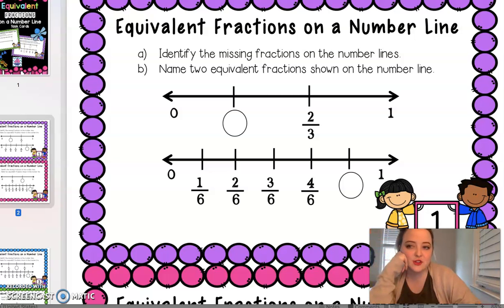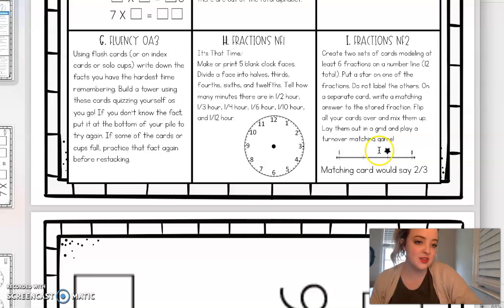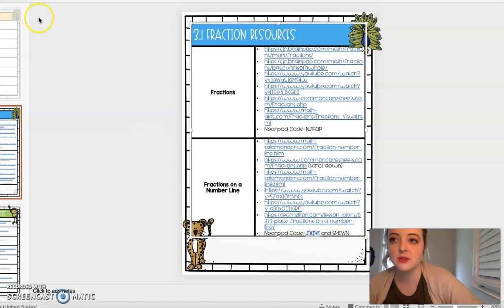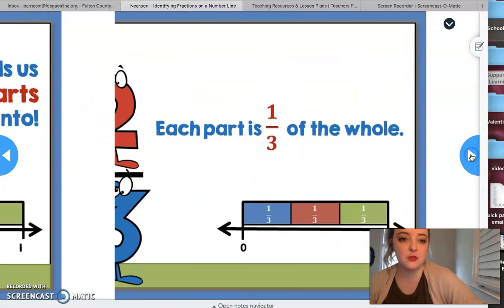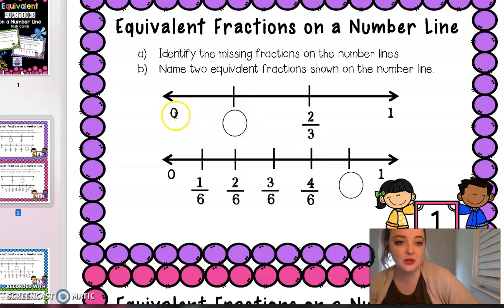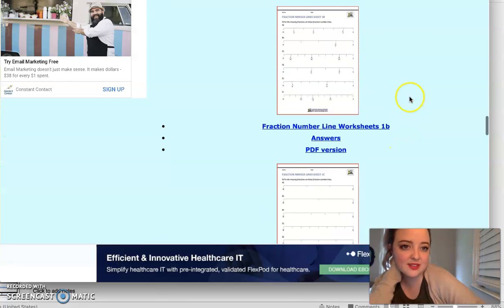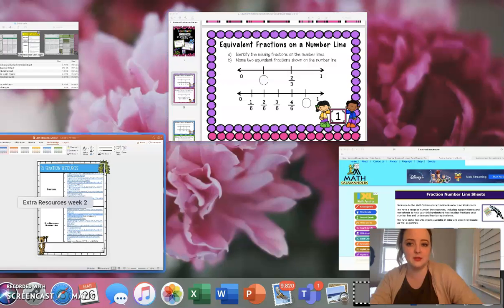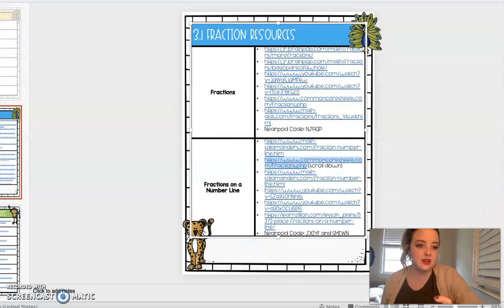Math Week 2 Activity I 3 1